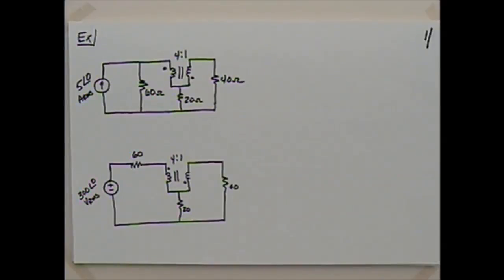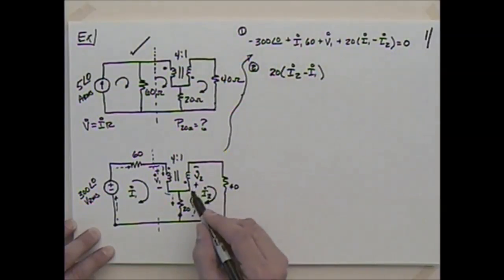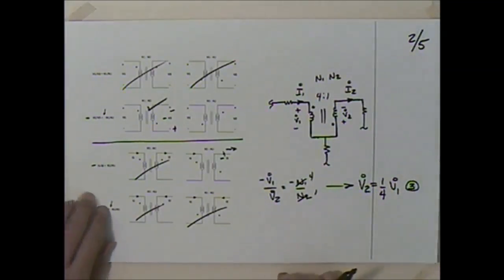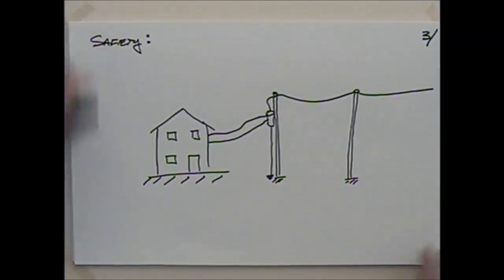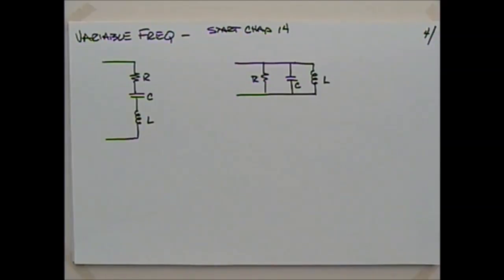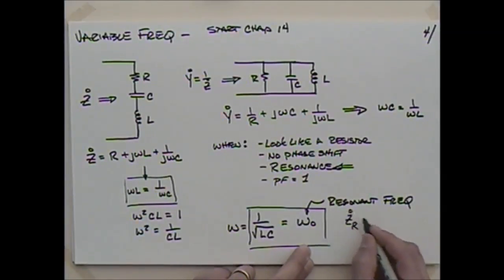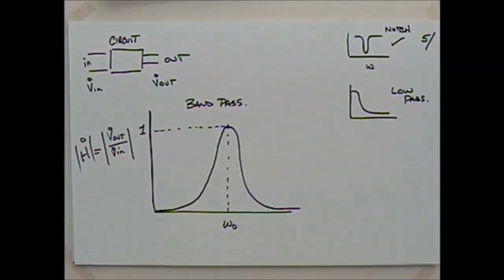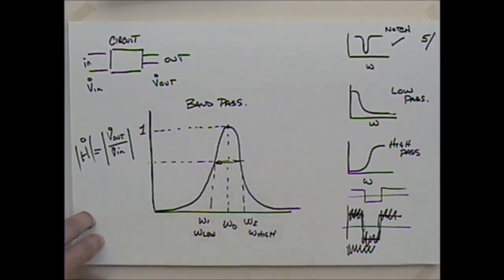EGR 202 Lec 19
EGR202 Lec 19 (Elec Fund II)